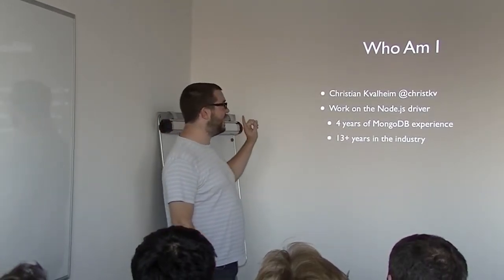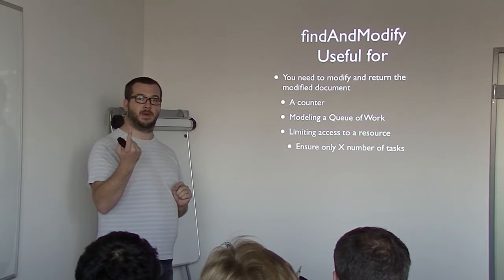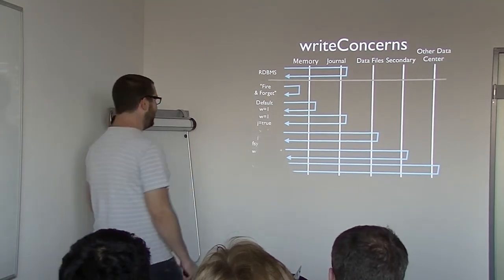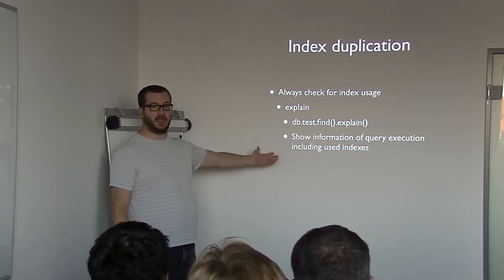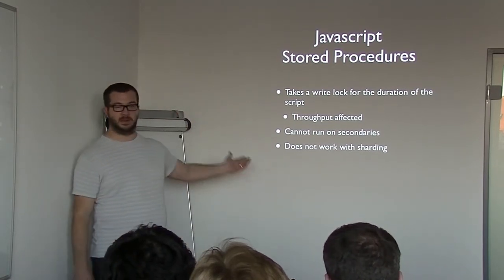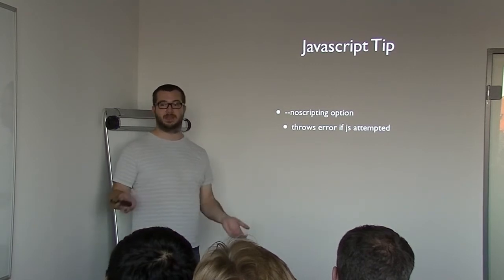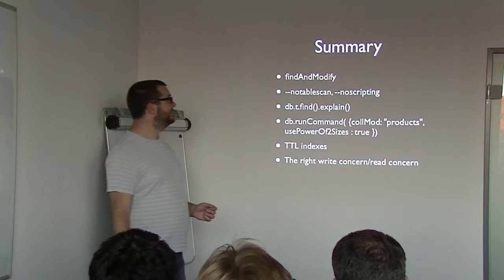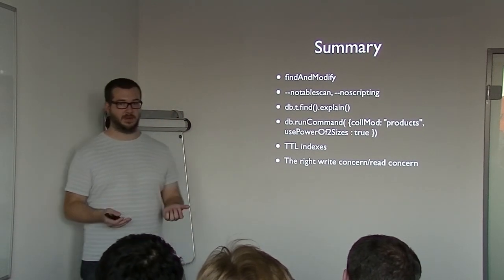10 gotchas with MongoDB Development - Munich MUG 21.08.2013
10 gotchas with Mongodb development - by Christian Kvalheim, Developer/Evangelist from 10gen. The talk will be followed by a Q&A on all MongoDB topics.